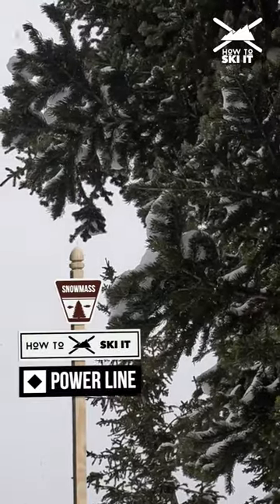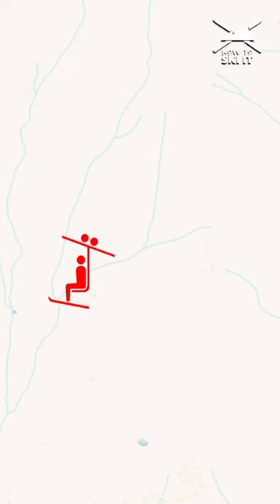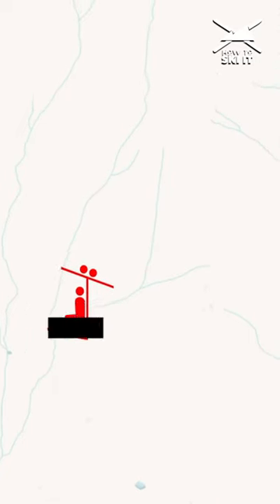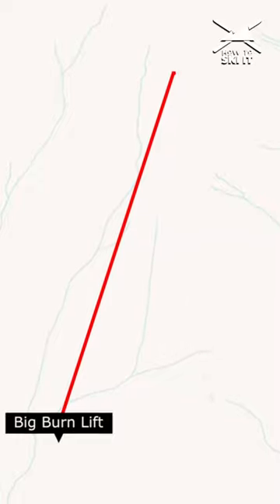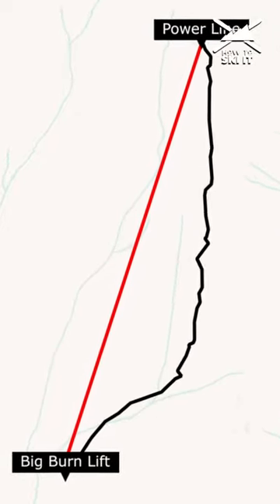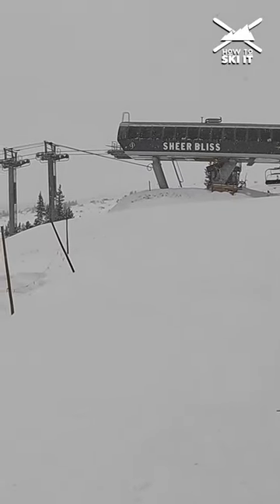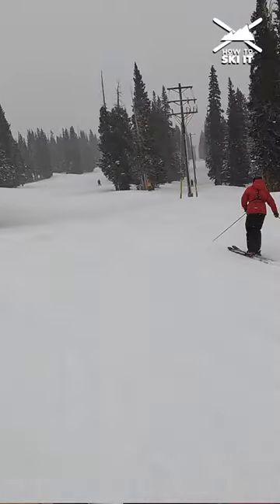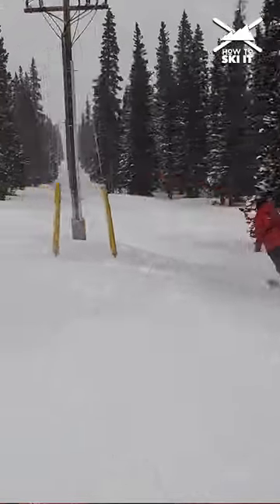How To Ski It | Power Line Trees - Aspen Snowmass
This week Dave takes on Power Line Glades at Aspen Snowmass. This run isn't really on the map but its one of our favorites!